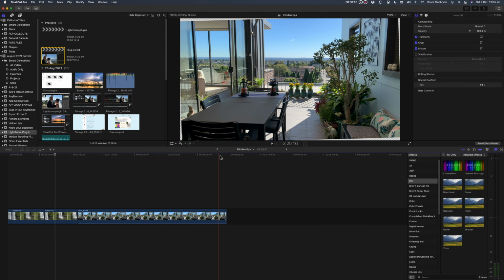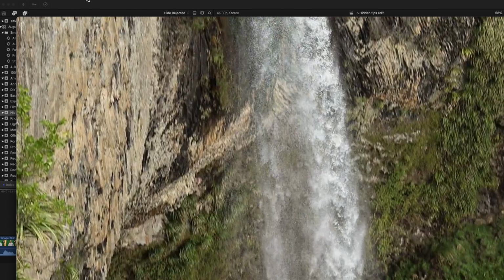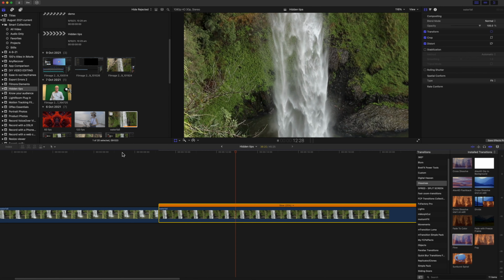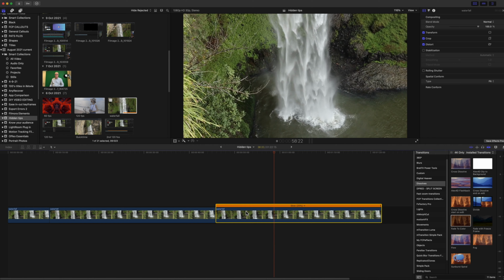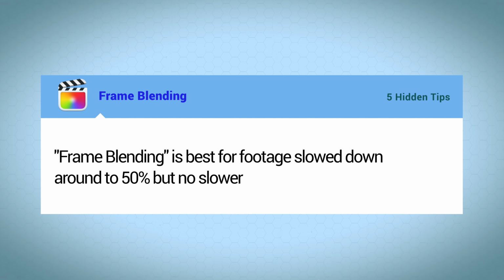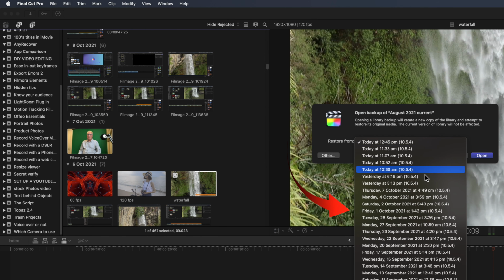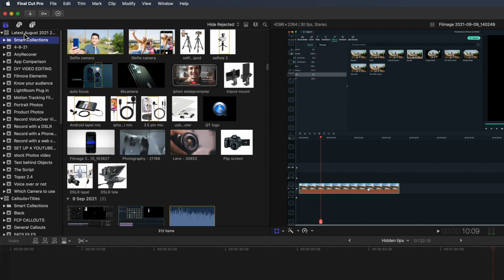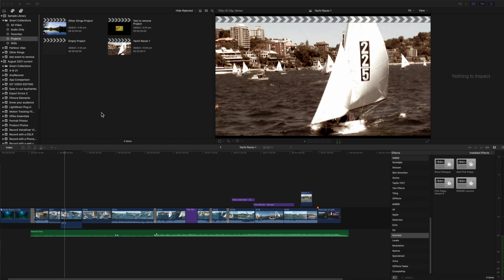5 Hidden tips Final Cut Pro 10.6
These are 5 tips that are hidden from normal view and will be missed if you did not know they are there.
1/EXPORT MORE THAN ONE VIDEO AT A TIME - BATCH SHARING: 0:09
2/AUTOMATIC SPEED: 0:57
3/OPTICAL FLOW: 2:23
4/AUTOMATIC BACKUPS 4:50
5/VERIFY AND REPAIR: 6:39

Beginning: 0:00
1/EXPORT MORE THAN ONE VIDEO AT A TIME - BATCH SHARING: 0:09
2/AUTOMATIC SPEED: 0:57
3/OPTICAL FLOW: 2:23
4/AUTOMATIC BACKUPS 4:50
5/VERIFY AND REPAIR: 6:39
Option Key to show secret Verify command: 7:13
Other options to fix Crashing Final Cut Pro: 7:40
One-on-one FCP support - 7:57
Free support via email - 8:12